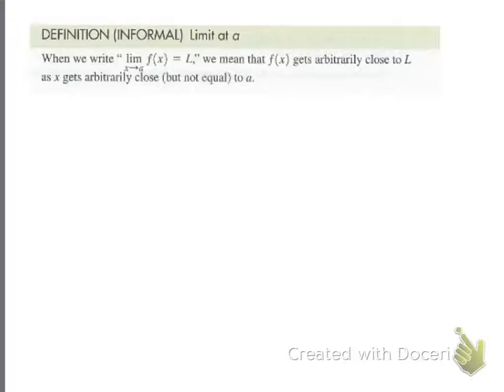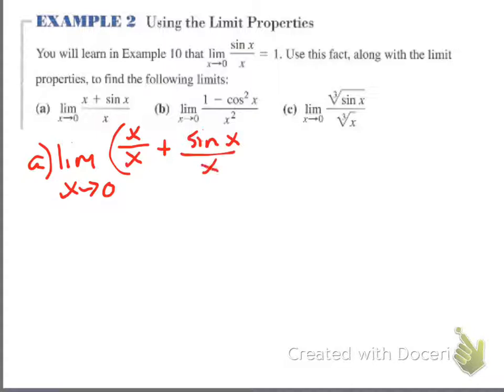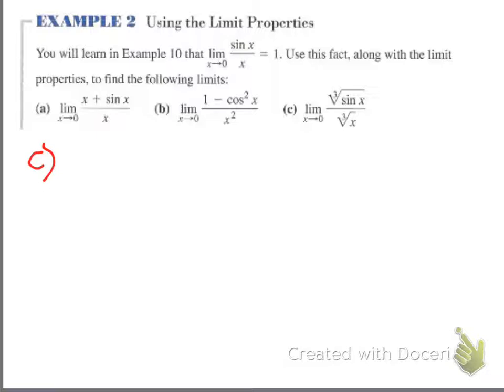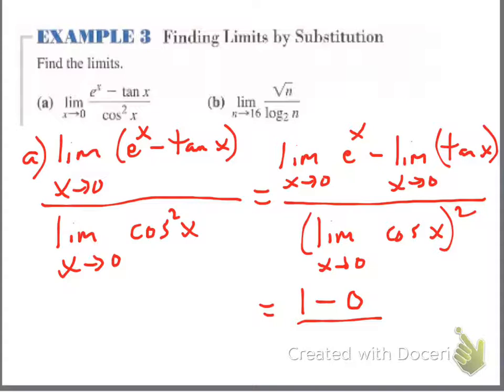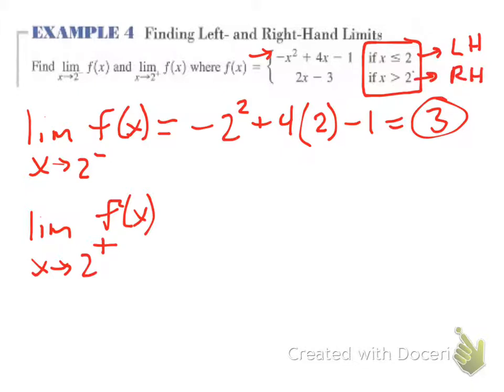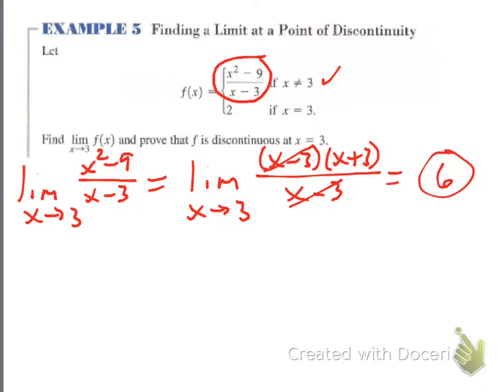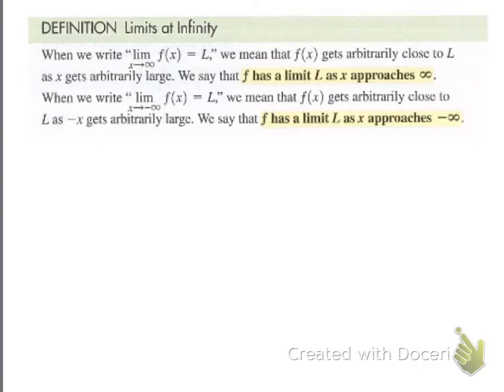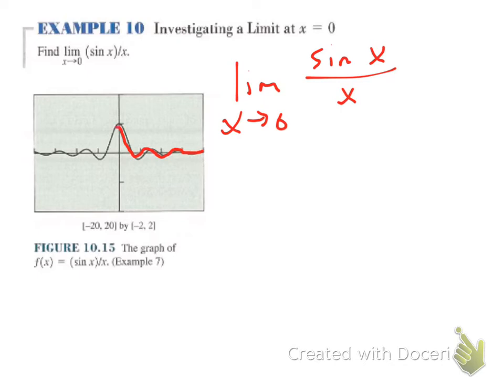Pre-Calc 10.3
Limits!